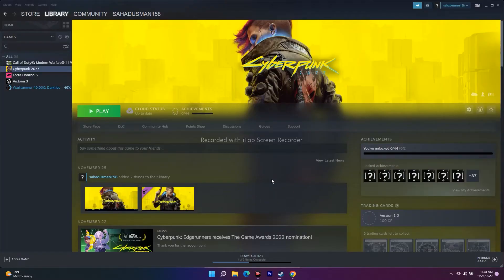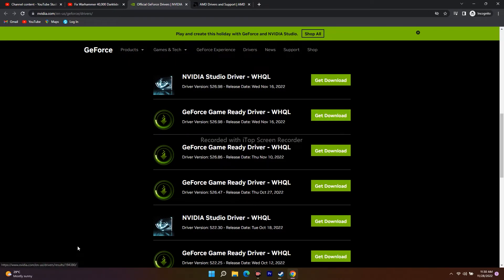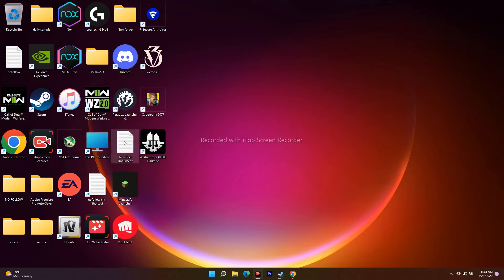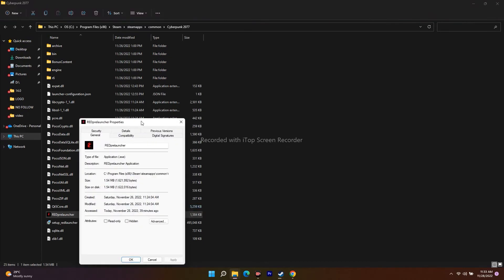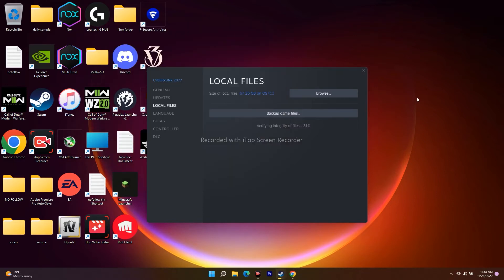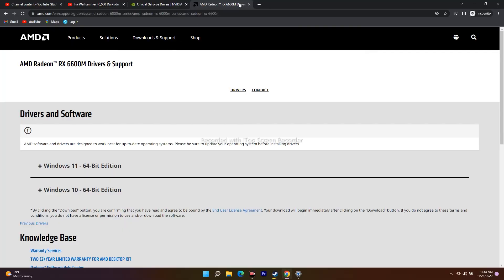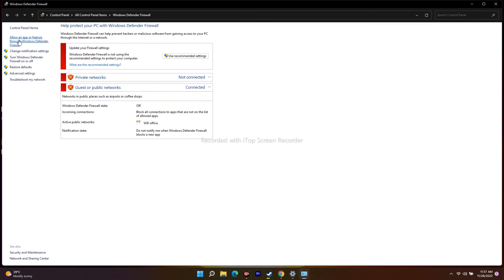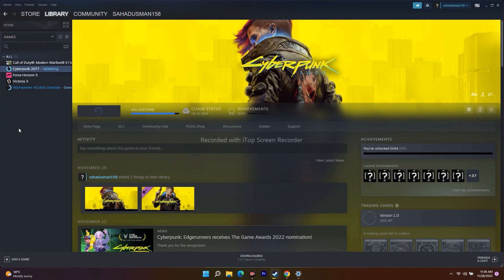How to Fix Cyber Punk 2077 Crashing, Launching, Access Violation and Black Screen Issue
Cyberpunk 2077 is a video game developed by CD Projekt Red and published by Microsoft Studios. It was released on April 16, 2020, for PlayStation 5, Xbox Series X and Series S, PlayStation 4, Xbox One, Google Stadia, and Microsoft Windows. The game takes place in 2077, where players take control of V as they fight to survive against other humans and machines while trying to uncover what happened to their friends. However, multiple reports claim that Cyberpunk 2077 keeps crashing on startup on the PC.

Well, if you're also one of the victims of the same issue at your end, that means you're not alone. Luckily, we've provided you with some possible workarounds to help fix the issue. If we talk about the startup crashing or the game not launching issue with the PC games, plenty of titles encounter crashes, lags, stutters, graphical glitches, framerate drops, and more, most of the time frustrating a lot for a player.

Why is Cyberpunk 2077 Crashing?

The chances are high that, somehow, the startup crashing issue is appearing to you with the specific title because there may be some temporary glitches, issues with the game files, or even issues with your computer. Now, issues with the game files or the PC software/hardware comes into the light for most PC gamers because there are multiple possible reasons can happen that can eventually trigger the crashing issue at any time.

So, unfortunately, you really can't deal with them unless the specific issue appears to you. Fortunately, you can take a quick look below to ensure which are the possible reasons that you should check properly before getting to any other conclusion.

THIS VIDEO ALSO ANSWER FOLLOWING QUESTION :
Fix Cyberpunk 2077 Crashing
Fix Error Wow! Cyberpunk 2077 has flatlined
Fix Cyberpunk 2077 EXCEPTION_ACCESS_VIOLATION (0xC0000005)
Fix Cyberpunk 2077 EXCEPTION_ILLEGAL_INSTRUCTION (0xC000001D) Error
Freezing and Black Screen on PC